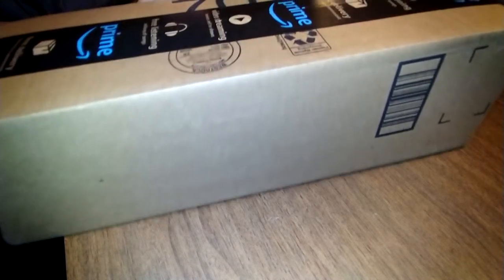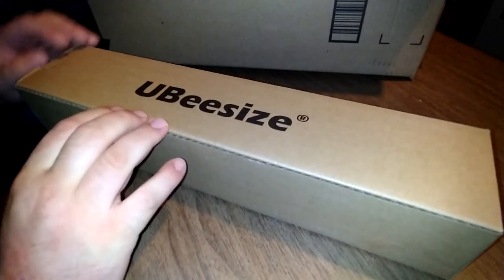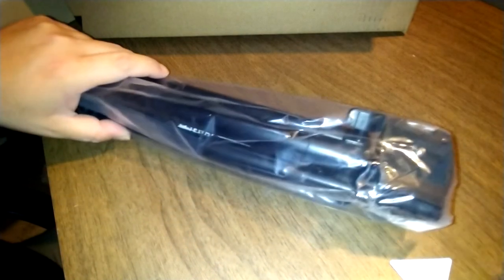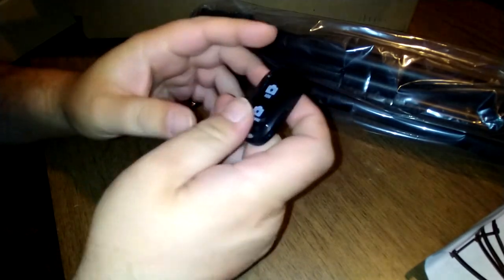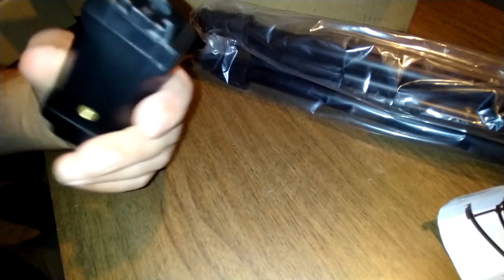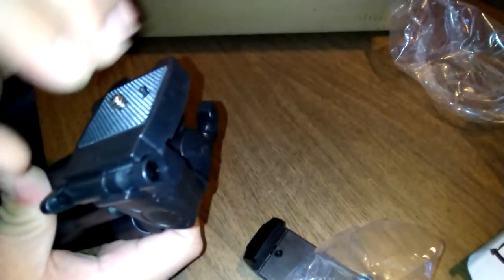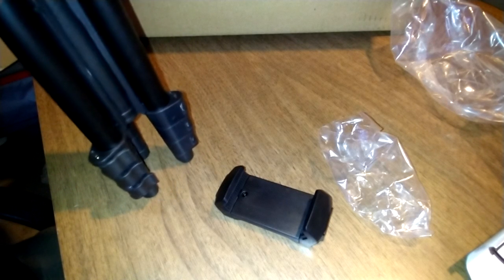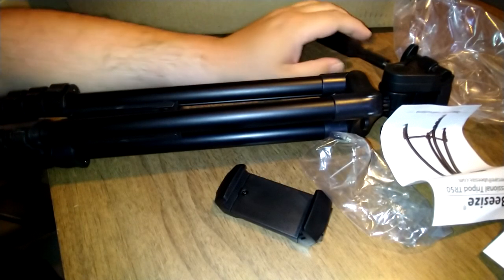ubeesize TR50 tripod unboxing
New tripod excited to see how this works out All Things Dodge